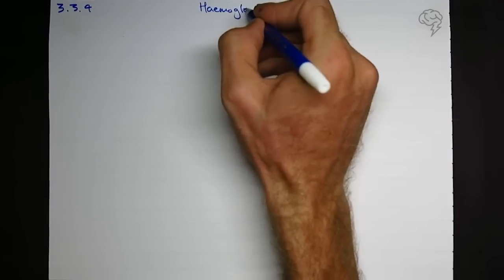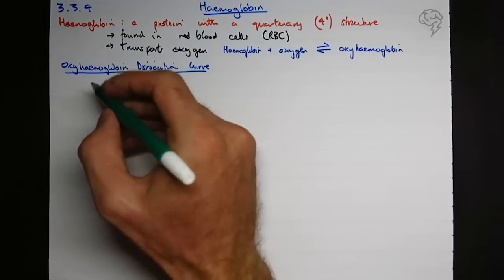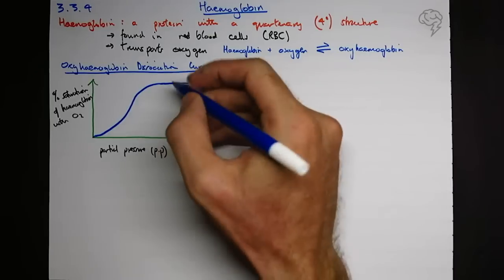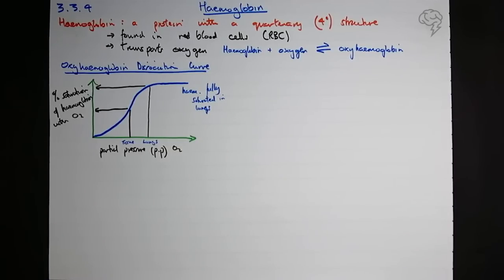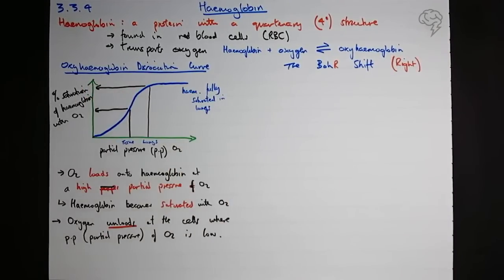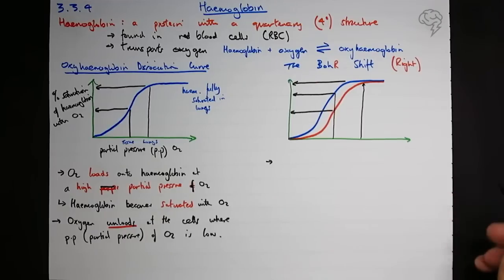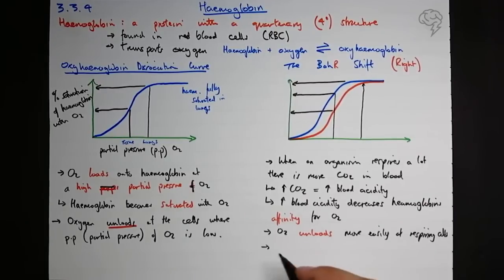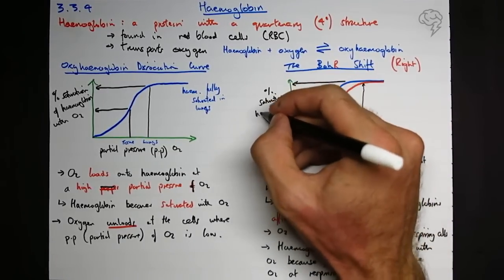Haemoglobin & Bohr Effect | A Level Biology Revision | AQA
Take a look at blood in closer detail, and the bodily mechanics that supply oxygen to our respiring cells.

Inside our red blood cells you will find a protein with a quaternary structure called Haemoglobin, which loads and unloads oxygen around the body. This video covers the loading, transport and unloading of oxygen in relation to the oxyhaemoglobin dissociation curve.

The change in shape of haemoglobin that happens when it binds to oxygen for the first time, makes the binding process of other oxygens easier. It's a cooperative process!

This video also speaks to the effects of carbon dioxide concentration on the dissociation of oxyhaemoglobin (the Bohr effect).  By the end of this tutorial you will understand the Oxyhaemoglobin Dissociation Curve and The Bohr Shift!

This is for AQA & OCR Students, covering the A Level curriculum.